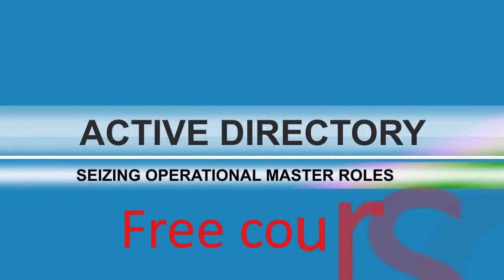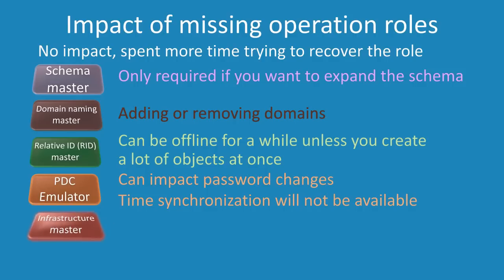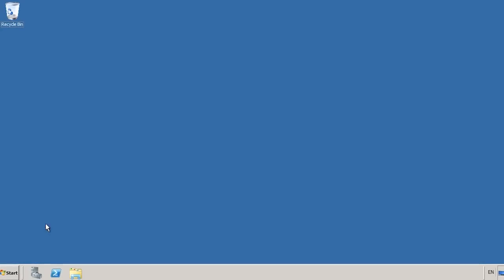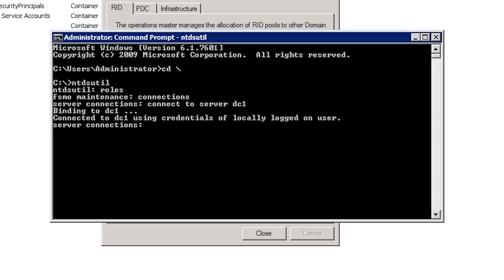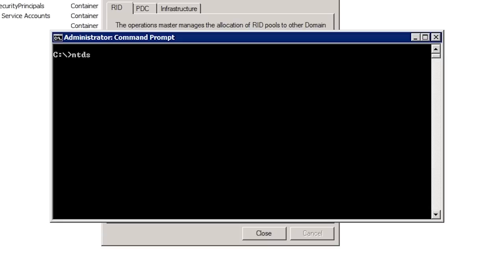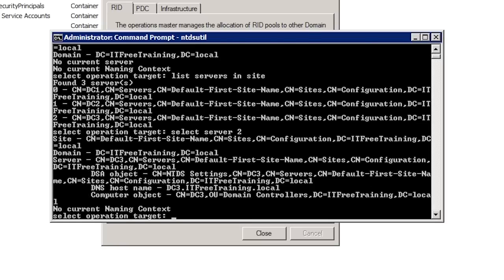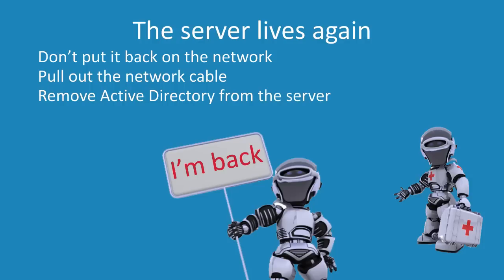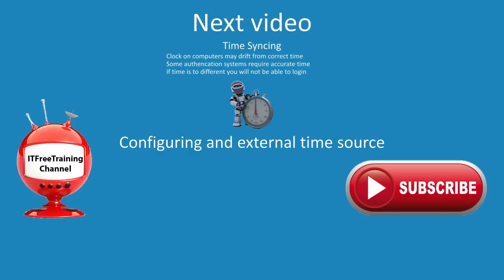MCITP 70-640: Seizing roles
Active Directory has five operational master roles that can be transferred from domain controller to domain controller as required. for more of our always free training videos. In some cases the role may not be able to be transferred; for example, if the hardware on the domain controller was to fail, a transfer cannot be made. When this occurs, the operational master role must be seized. This video looks at how to seize an operational master role, clean up the Active Directory database afterwards, and recover a server that has had an operational master role seized.

Demo seizing the role 04:40
Demo cleaning up the Active Directory database 08:55
Demo removing Active Directory from a recovered server 14:04

What is an operational master role?

Impact of missing operational master role
Seizing an operational master role from a failed server is a drastic step. Once complete, the domain controller can not be started back up on the network. Before seizing the operational master role, first consider the effect the missing operational master role will have as listed below.
Schema master: If this role is missing then changes will not be able to be made to the Active Directory schema. The schema defines the design of the Active Directory database. If you are not planning on making changes to the structure of the Active Directory database this role could be off line indefinitely.
Domain Naming Master: This is required when adding/removing domains. If you are not adding or removing domains the Domain Naming Operational Master Role could be offline indefinitely.
Relative ID Master: Otherwise known as RID master, it allocates RID's to Domain Controllers. These are used to create Active Directory objects. Without RID's Domain Controllers cannot create new objects. RID's are allocated in pools so a domain controller will not run out quickly unless a lot of Active Directory objects are created at once.
PDC Emulator: A PDC emulator is considered the final authority on password authentication. If the PDC emulator is down, a user may experience problems logging in just after a password change. Short outage should not be problem but it is recommended to try to recover the domain controller holding the PDC emulator quickly if it fails.
Infrastructure master: In a single domain/forest environment, a missing infrastructure master will not cause any problems. In a multiple domain environment, this will only cause problems if none of your domain controllers are global catalog servers. If this is the case, cross domain objects may not be updated correctly when changed.

Seizing a role
Seizing a role is considered a last resort and once completed the domain controller that was holding that operational master role will not be able to be started back up on the network again. A domain controller that can have an operational master role transferred or seized is often referred to as a standby operational master.
In order to seize an operational master role, you need to run the command NTDSUtil from the command prompt. Once inside the tool, run the following commands.
roles
connections
connect to server (Domain controller role will be seized by)
quit
Seize PDC|RID master|schema master|infrastructure master|naming master

Removing Domain Controller Configuration
Once you seize the operational master role, the configure data for that domain controller will still exist in Active Directory. This can be removed by performing the following steps.
Run NTDSUtil from the command prompt
metadata cleanup
connect to server (any domain controller)
quit
select operational target
list domain
select domain (your domain number shown in list domain)
list sites
select site  (your site number shown in list sites)
list servers in site
select server  (your server number shown in list servers in site)
quit
Remove selected server
Quit NTDSUtil
Run Active Directory Sites and Services from administrative tools
Find the record for your failed domain controller. It should not have domain listed next to its name. Press delete to delete the record.

Reusing a failed server
If you have seized an operational master role from a domain controller and later recover the domain controller, Active Directory will need to be removed from the domain controller before it can be added and reused on the domain. This can be done with the following step.
Make sure the server is not connected to the network.
From the command line run DCPromo /ForceRemoval